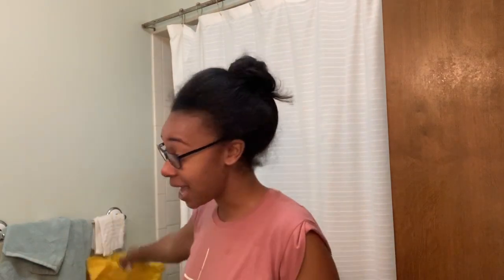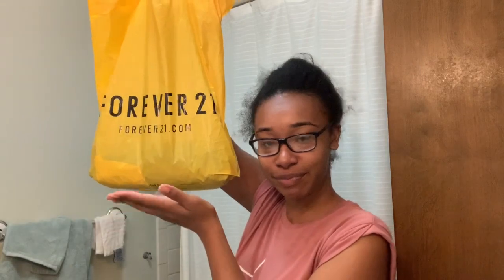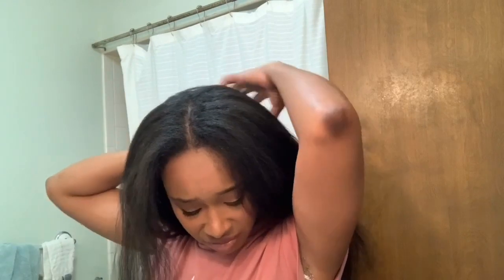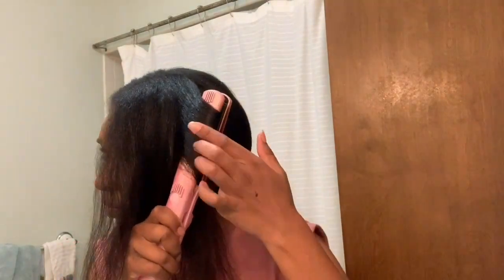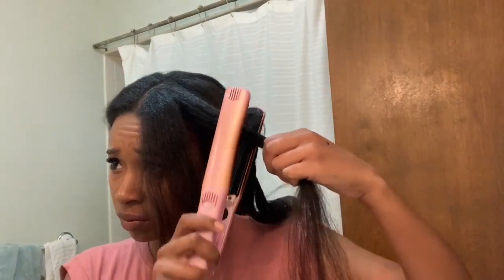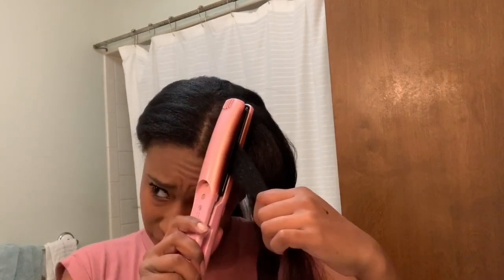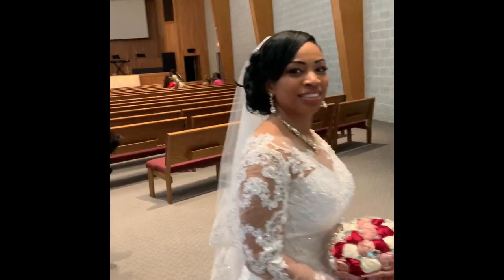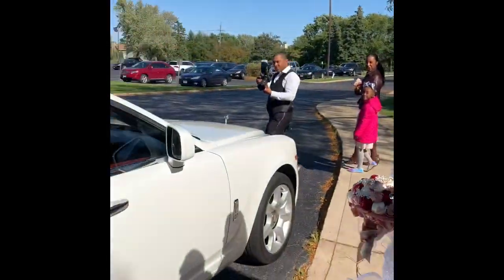Get ready with me: Fall Wedding!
Hey everyone! For this quick tutorial the only product I used was Chi Silk Infusion. I hope you enjoy and my little amb talk about embracing the current season is encouraging. Lots of Love!